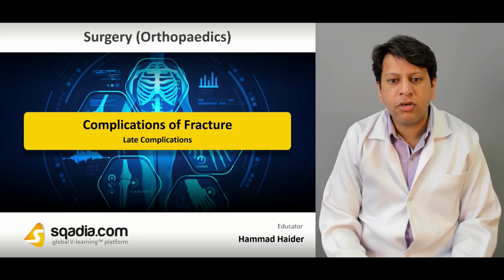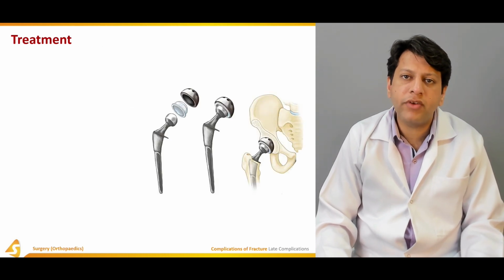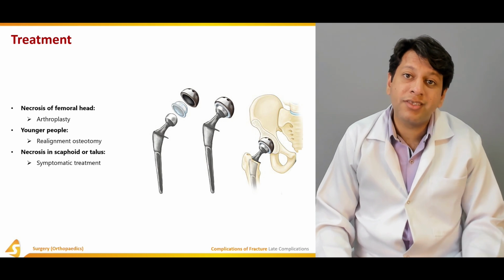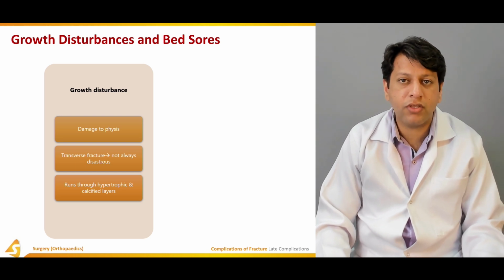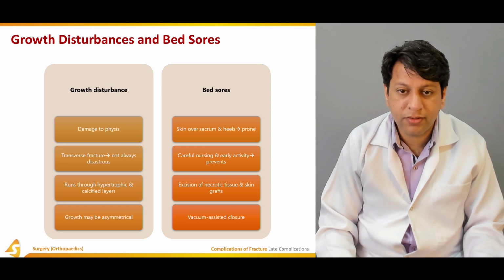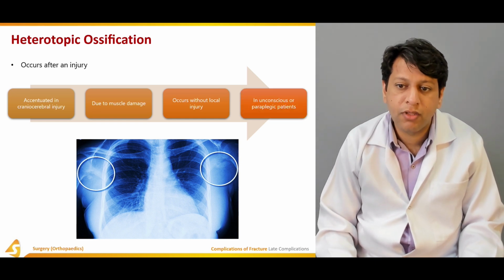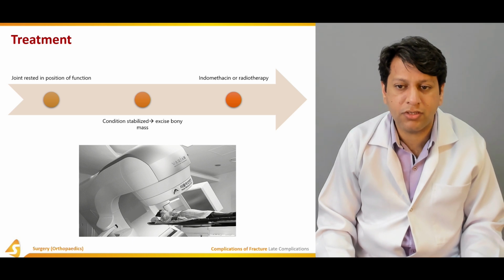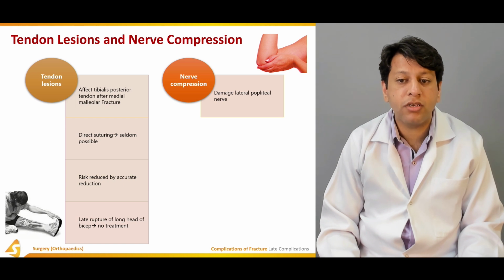Complications of Fracture - Late Complications